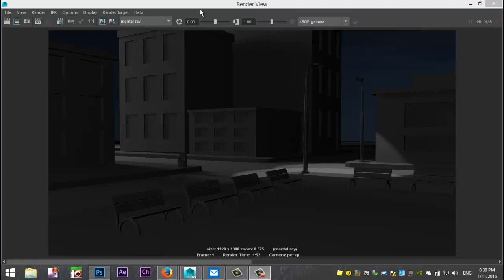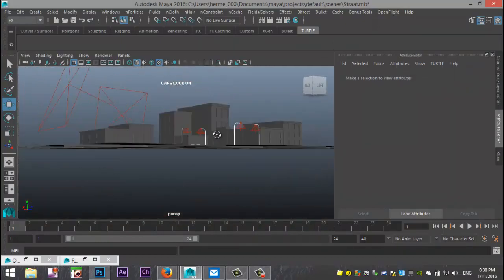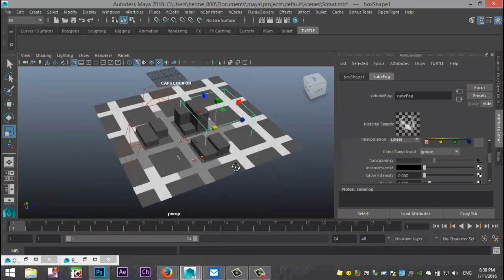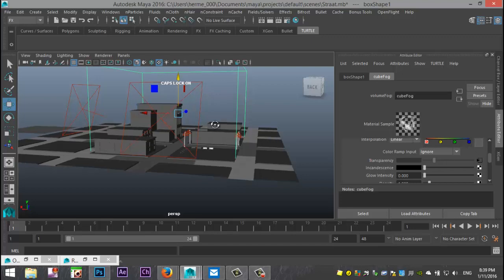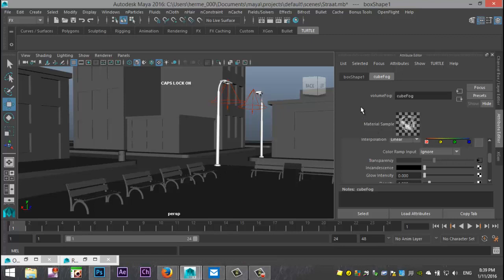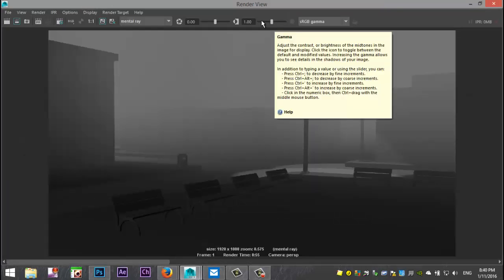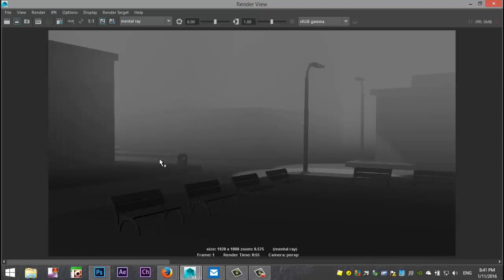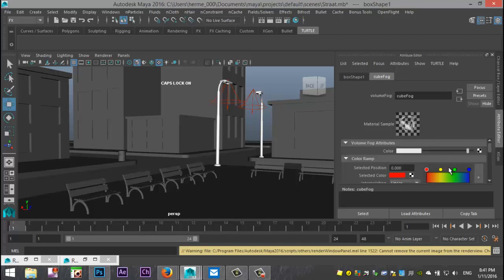Maya 2016 tutorial : Create street fog in 1 minute using Mental Ray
In this very short Maya 2016 tutorial I will show you how you can create thick fog in a street scene in 1 minute.